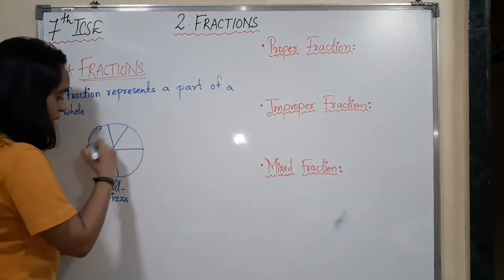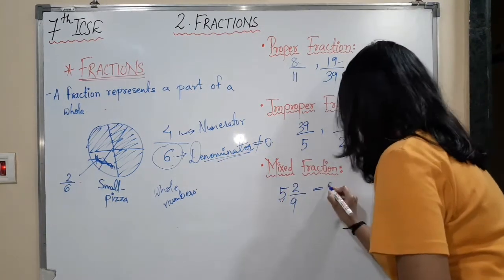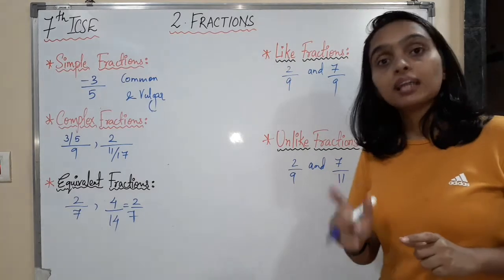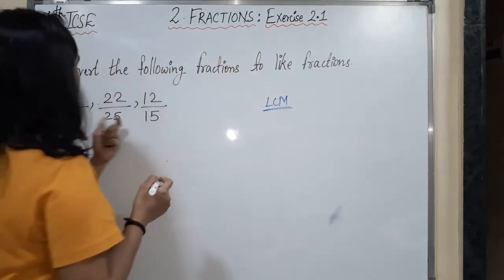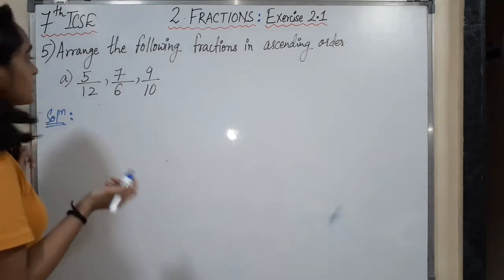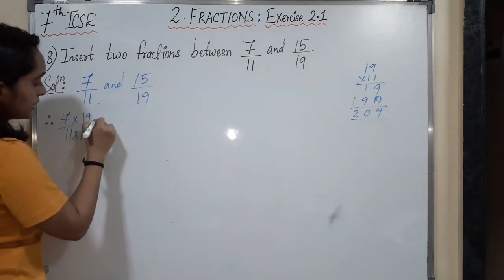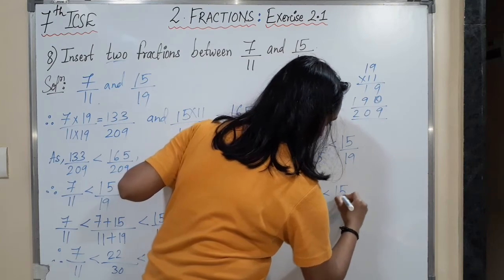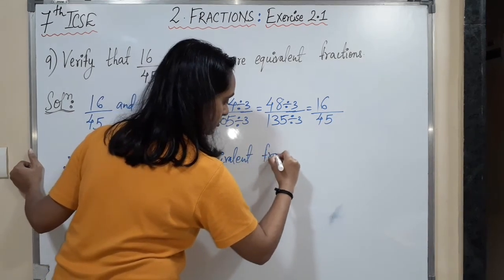7th ICSE Maths Chpt 2. Fractions Ex 2.1